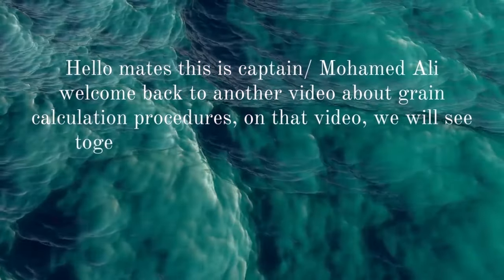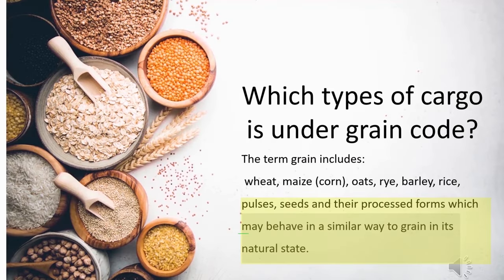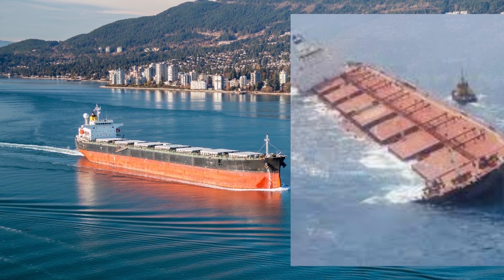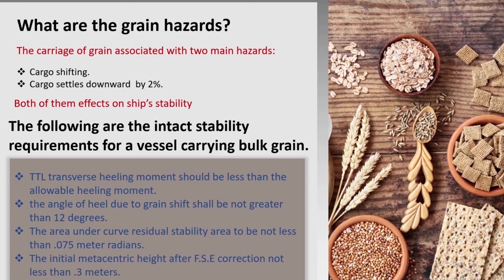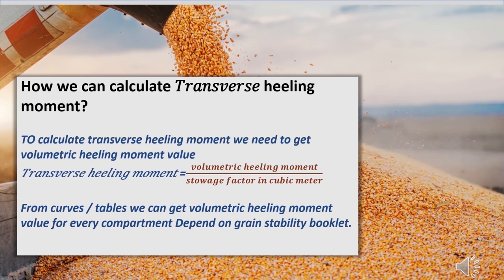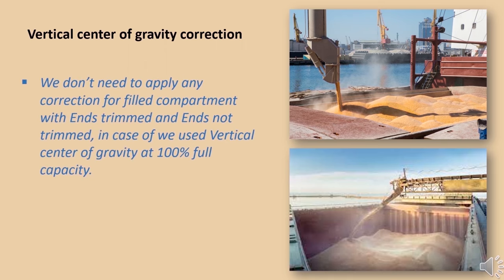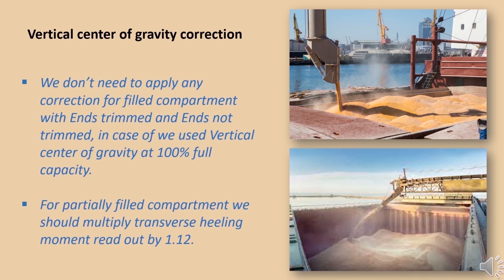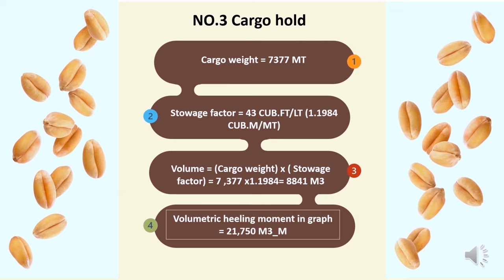Grain stability Calculations, how to calculate total transverse heeling moment?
Introduction 00:00
Definition of Grain Cargo 00:40
Grain cargo hazards 01:30
𝑇𝑟𝑎𝑛𝑠𝑣𝑒𝑟𝑠𝑒 ℎ𝑒𝑒𝑙𝑖𝑛𝑔 𝑚𝑜𝑚𝑒𝑛𝑡 formula 03:20
Vertical center of gravity correction 04:09
Example from Grain stability booklet 04:39
Volumetric heeling moment curve 06:45
Table for filled compartment with trimmed ends 09:04
Total transverse heeling moment calculations 09:34
Calculate allowable heeling moment 10:35
Judgment between total heeling moment and allowable heeling moment 11:26